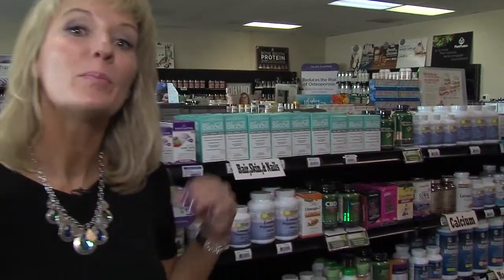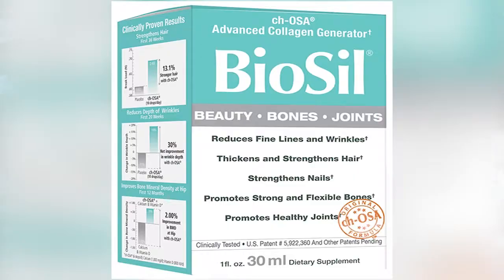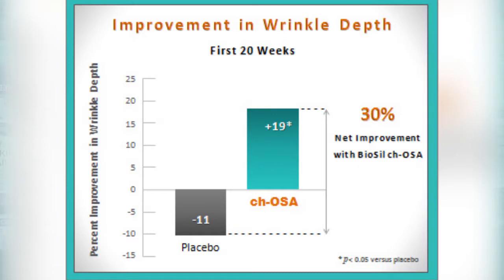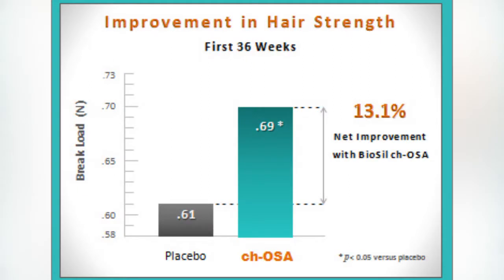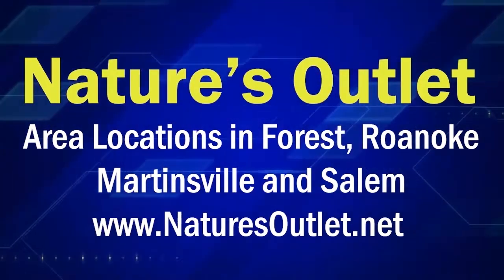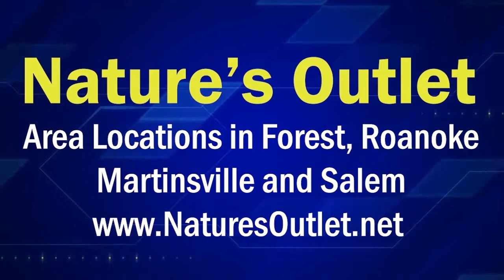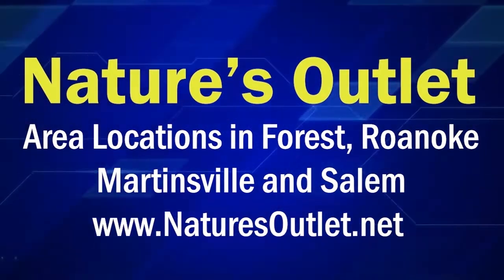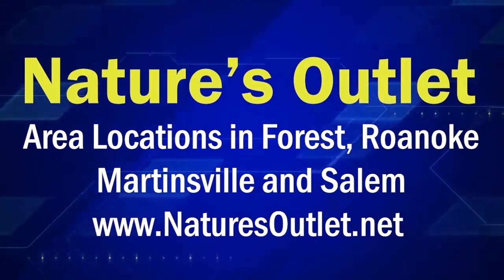At Nature's Outlet Roanoke, VA Part 2 The Science of Biosil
We continue our discussion on the product Biosil with a look at the scientific studies. Emily learns more from National Educator Richard Passwater at Nature's Outlet Lynchburg.